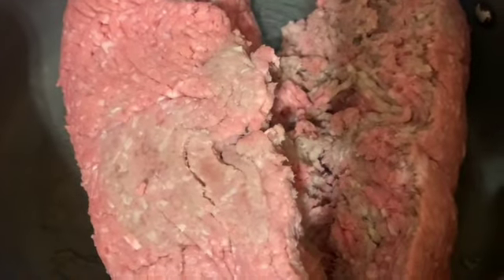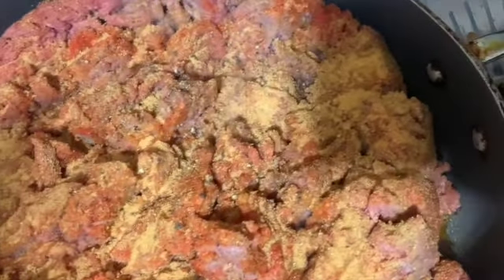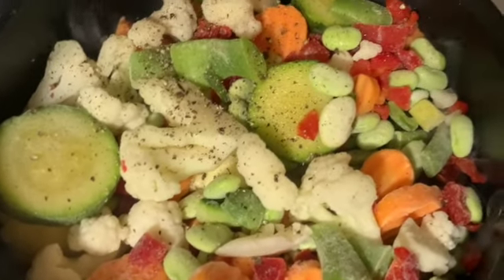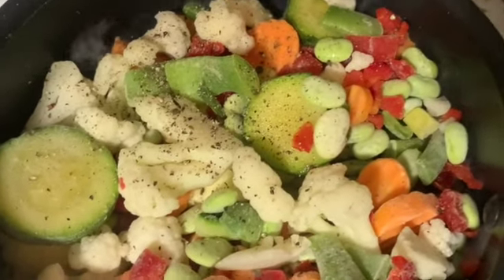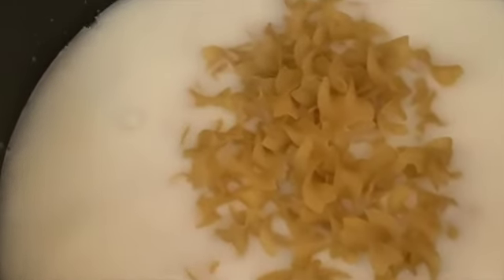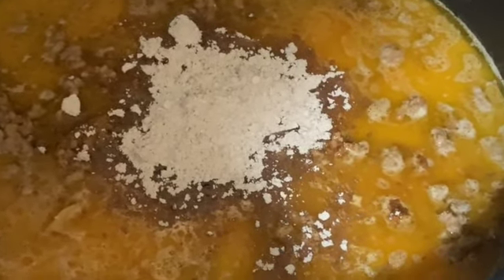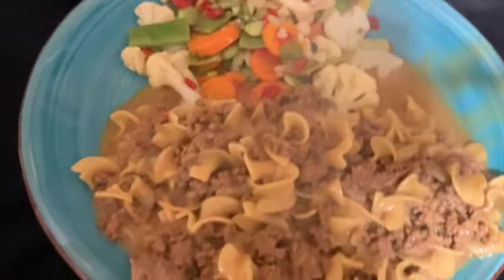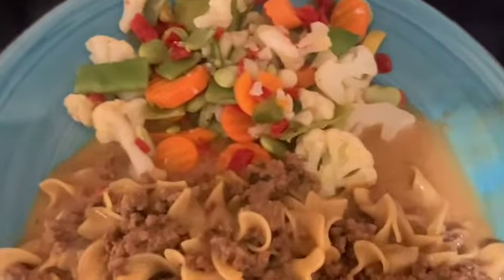Making Dinner For My Family | Easy Hamburger Helper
I made a quick and easy meal tonight. It was amazing and the kids loved it. It took less than 30 minutes.